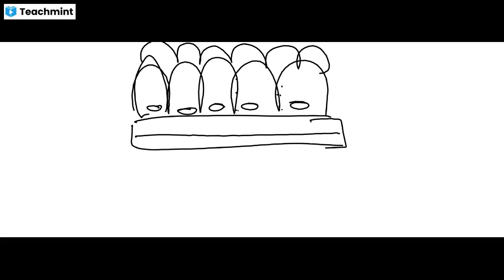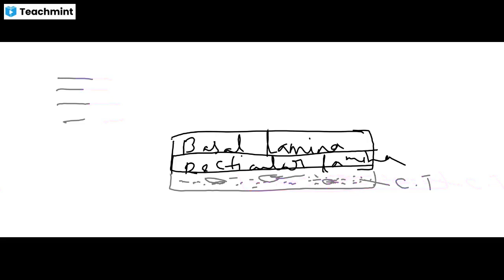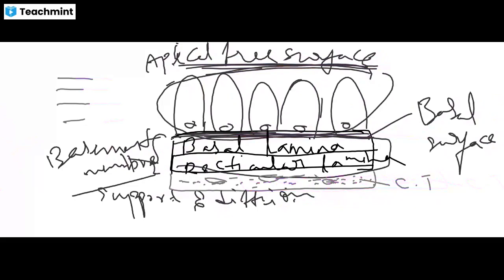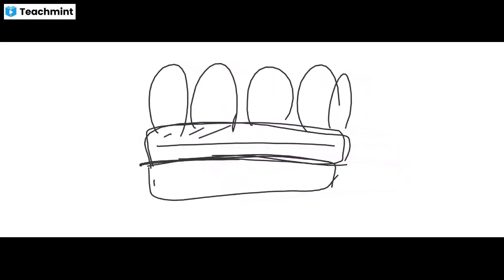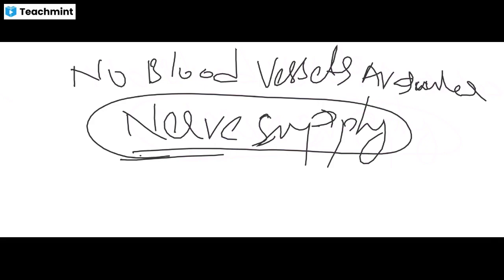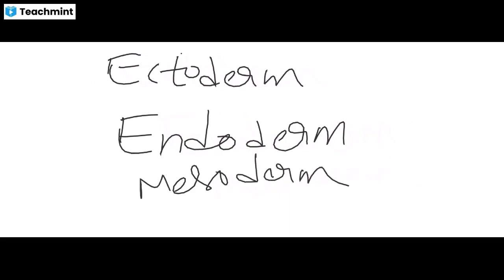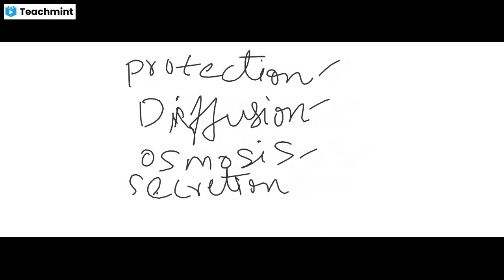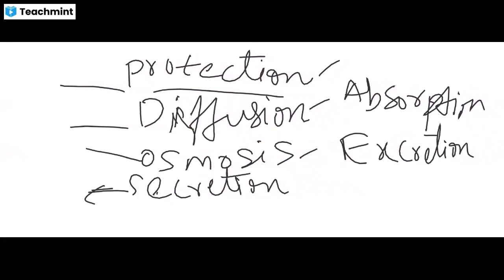TSJL ZOOLOGY//EPITHELIAL TISSUE CLASS1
Please find my classroom details below :
Classroom Name: TS JL Paper 1&2 Classes
Subject: General Studies,Zoology
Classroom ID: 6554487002